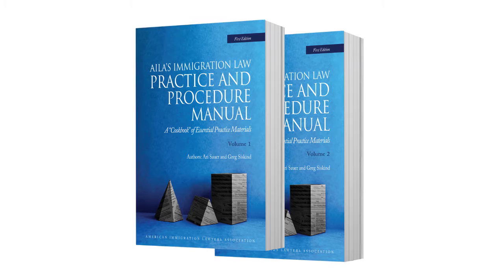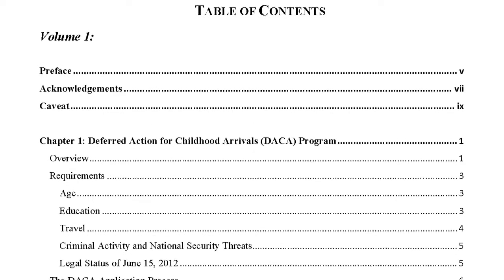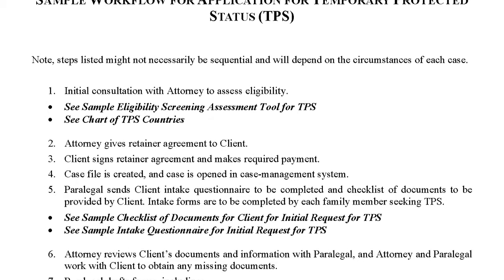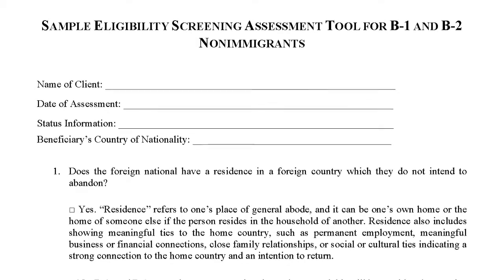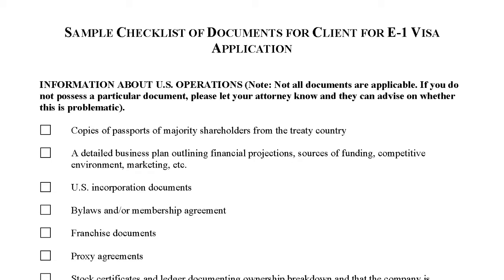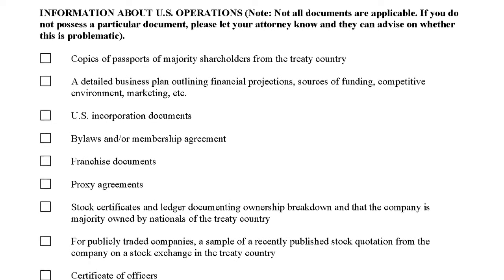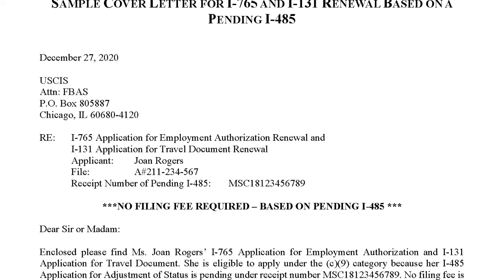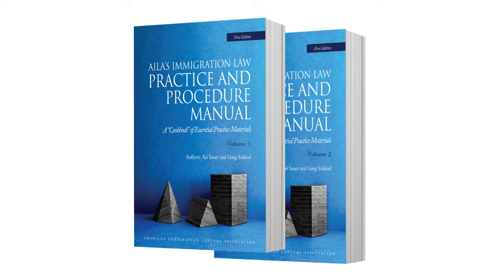A New Book from AILA: Immigration Law Practice & Procedure Manual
AILA’s Immigration Law Practice & Procedure Manual: A “Cookbook” of Essential Practice Materials, by Ari Sauer and Greg Siskind, provides the reader with thorough, how-to guidance on preparing and filing many of the more common immigration applications and petitions.

Don't miss the SPECIAL prepublication AILA Member Price!